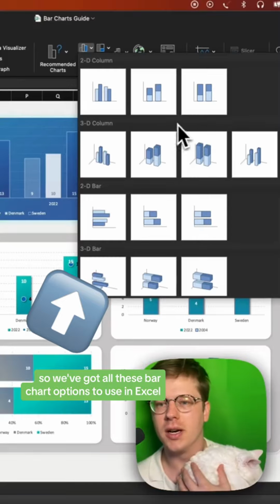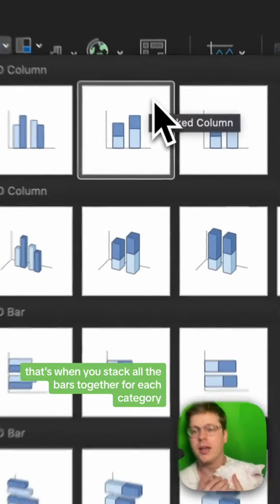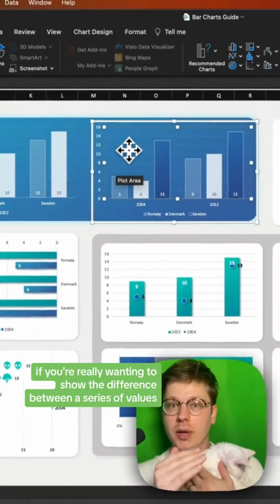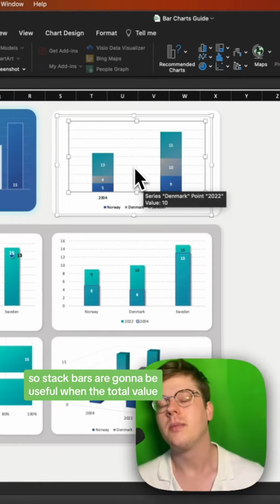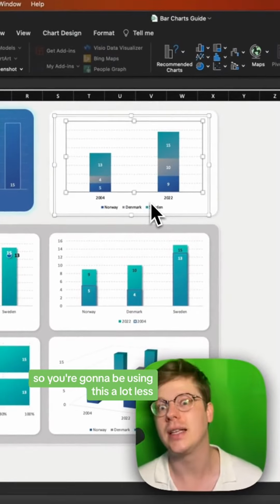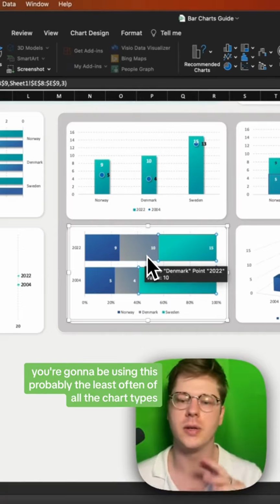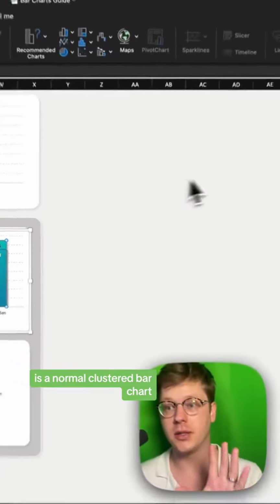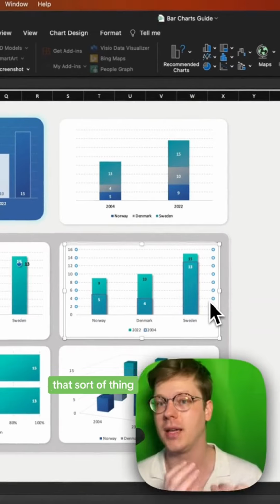Here’s how to choose the right bar chart in Excel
Here’s how to choose the right bar chart in Excel. All go over all the different chart types and when to use them. Plus there’s a little bonus chart type that not everyone knows about that I’ll show you how to make. Bar charts might seem boring but theyre one of the most useful ways to visualize your data and many people never learn all the features that Excel has for customizing them.